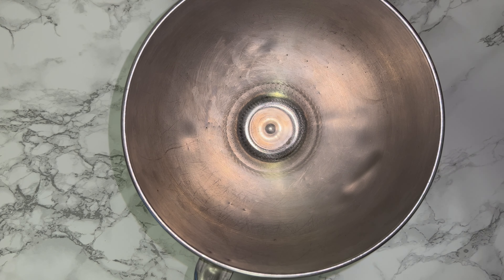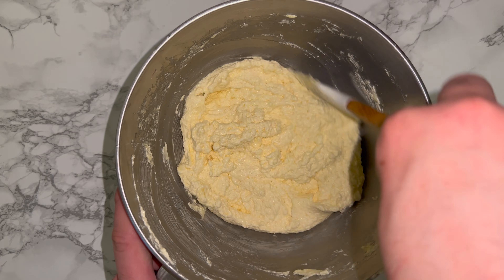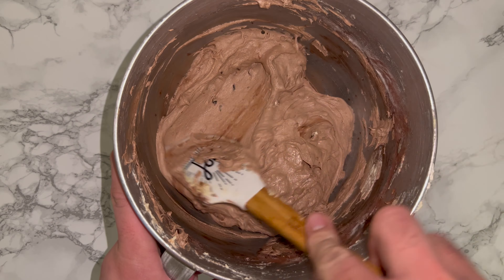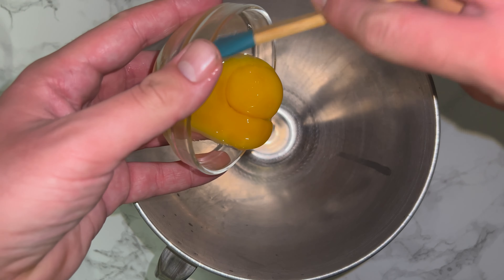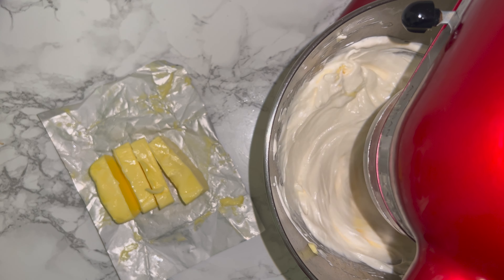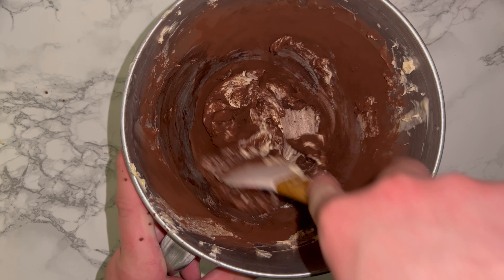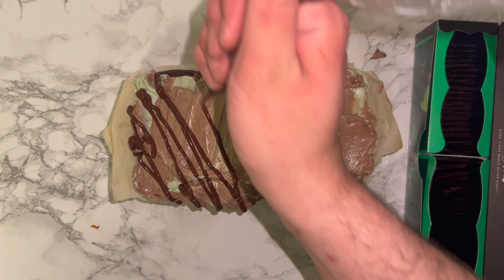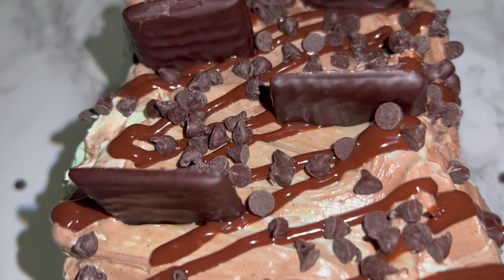After Eight Loaf Cake | Mint Chocolate Chip Loaf Cake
Today I’m showing you how to make mint chocolate chip loaf cake. Let’s get baking shall we?

Hey, welcome to Bakemas 2022! I’m Elliott and I upload daily baking tutorials on how to make and bake almost anything.